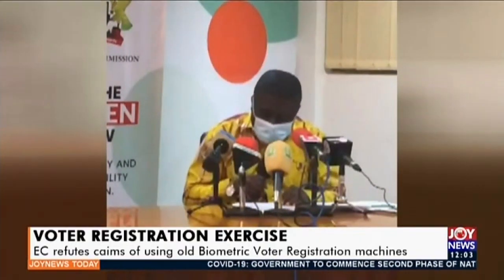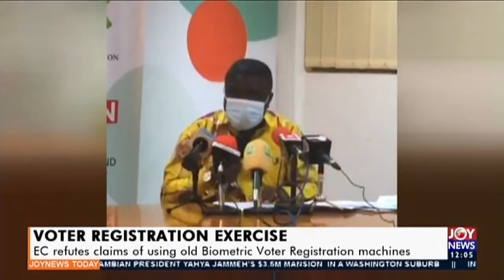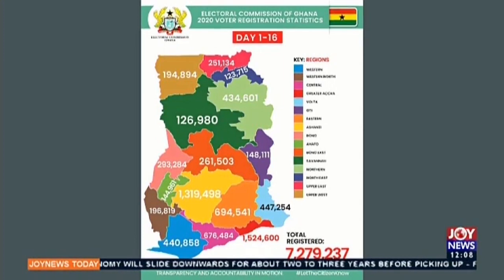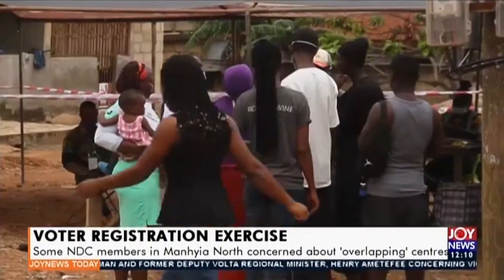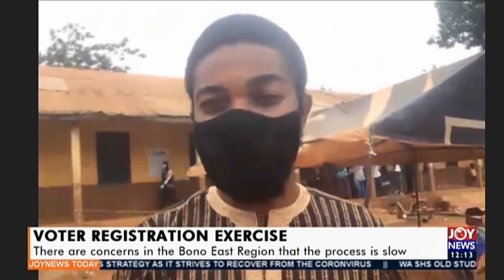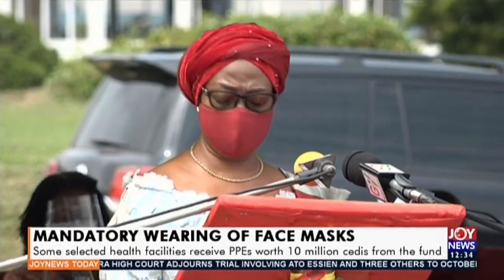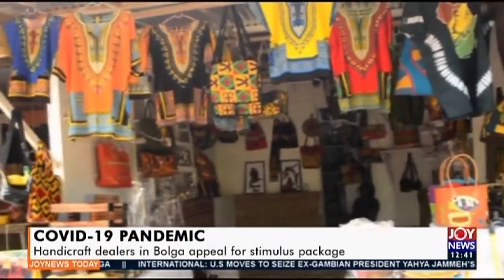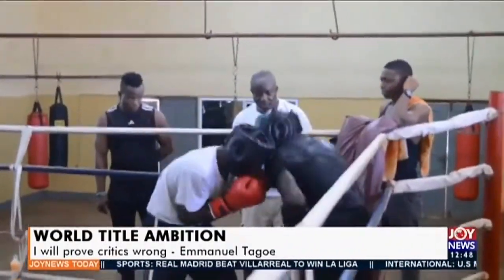Joy News Today (17-7-20)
Midday News and other matters arising in Ghana